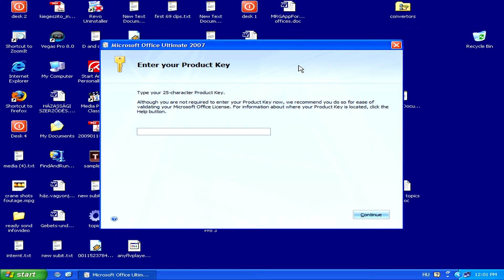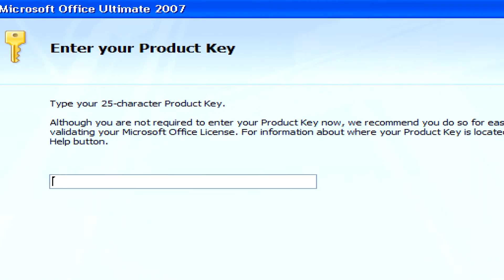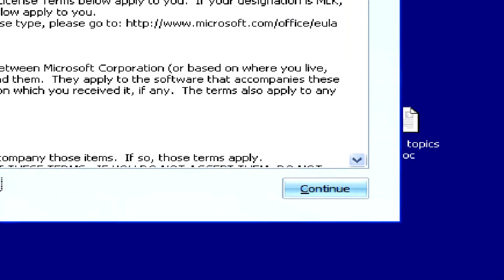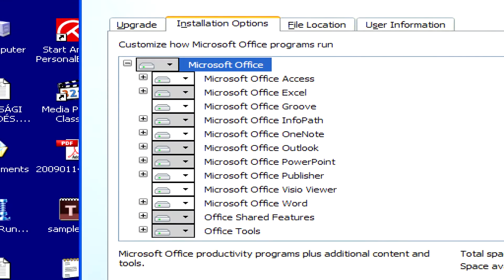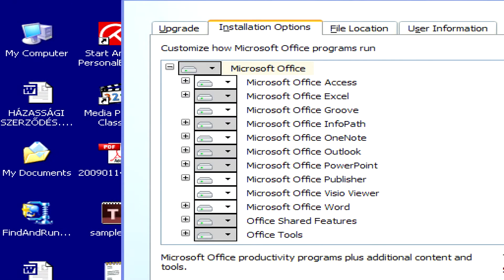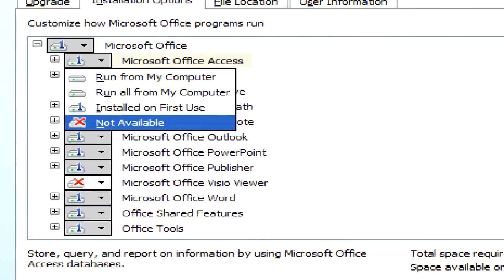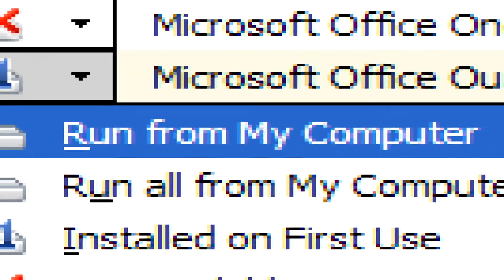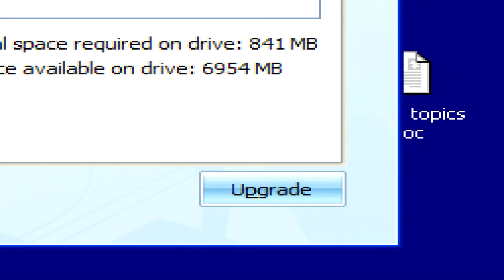Internet & Computer Viruses : How to Install Microsoft Office Outlook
To install Microsoft Office Outlook on a computer, simply insert the install disc into the CD drive, allow it to launch automatically, and follow the install wizard prompts to enter all of the pertinent information. Install Microsoft Outlook, an email program, with information from a freelance computer specialist in this free video on the Internet.